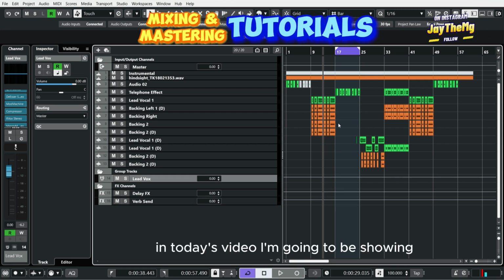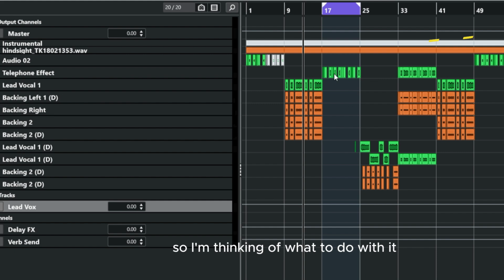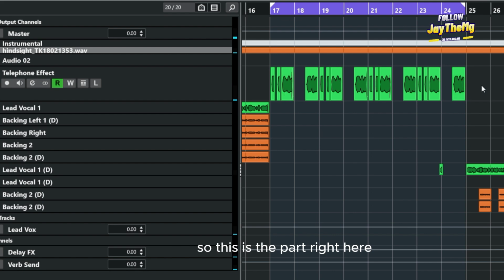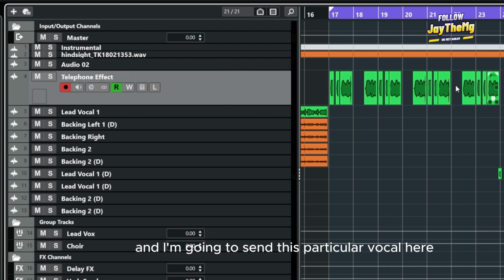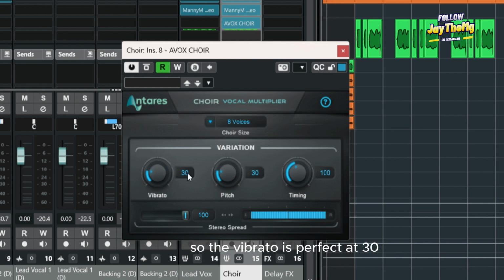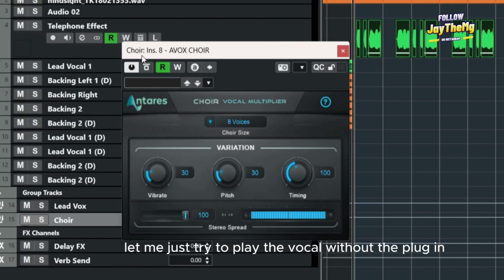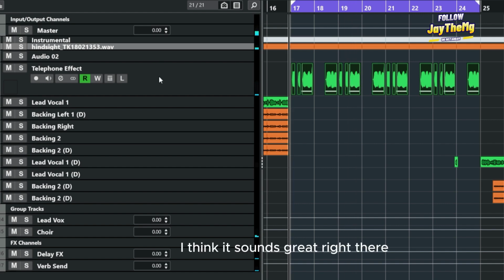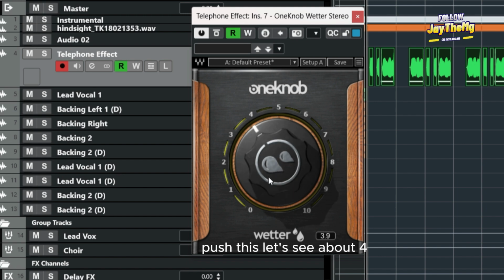Turn One Voice Into Many Voices 🎤✨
In this video I will be showing you how to turn your lead vocal into choir effect.

➡️TRY MY TEMPLATES
▶Mixing Templates
- Cubase Pro 10.5 Vocal Mixing Template